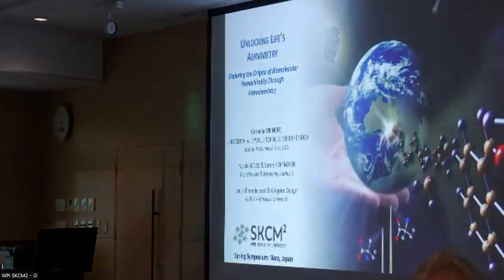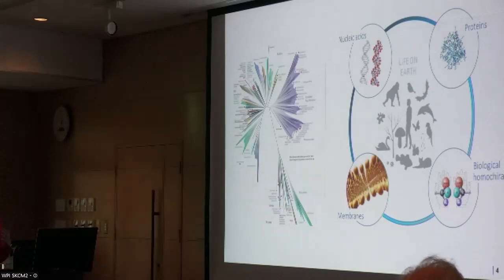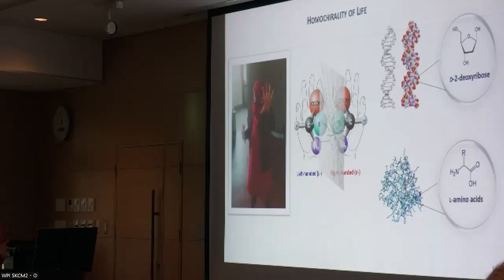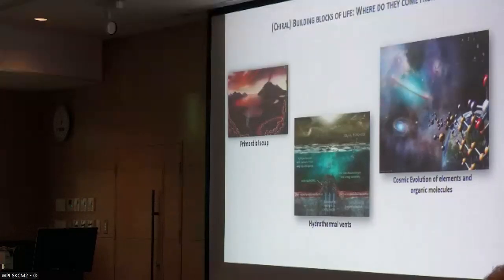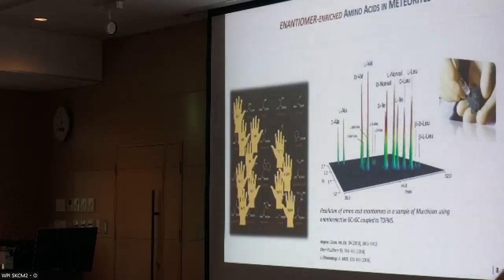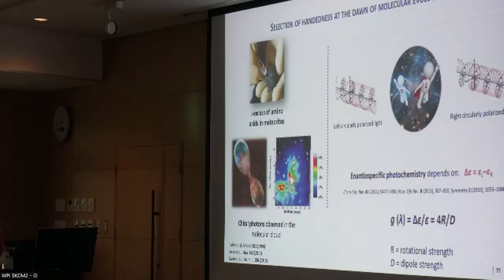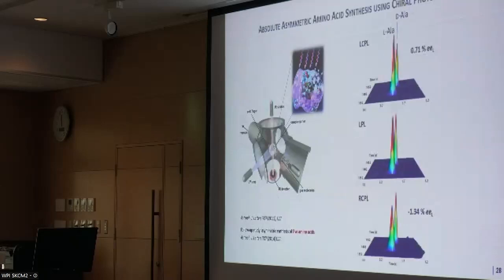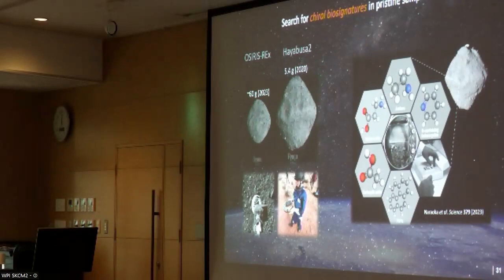Dr Cornelia Meinert (CNSR - U Côte d'Azur) Unlocking Life's Asymmetry: Exploring the Origins of...